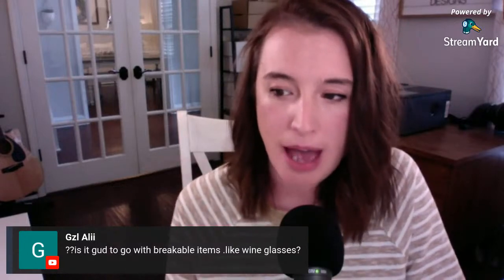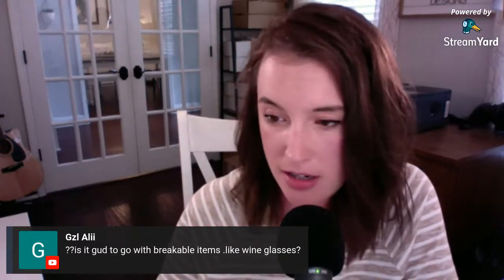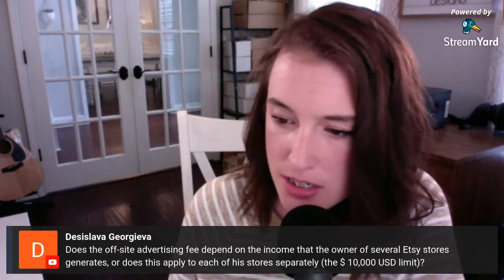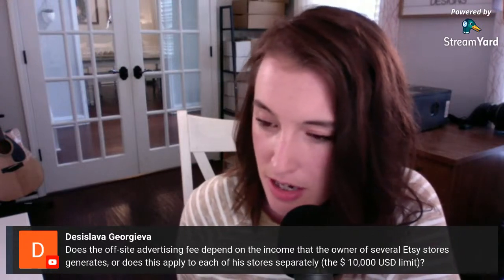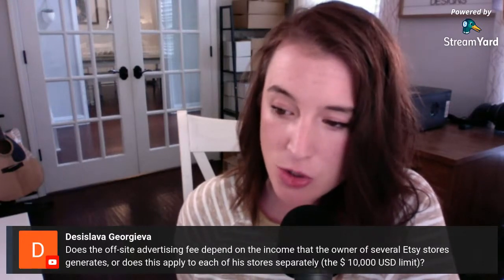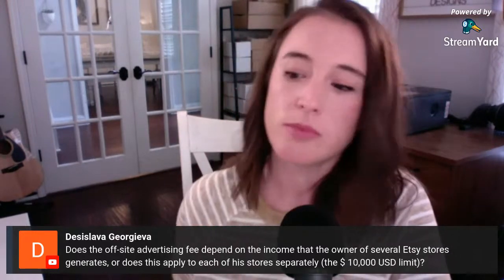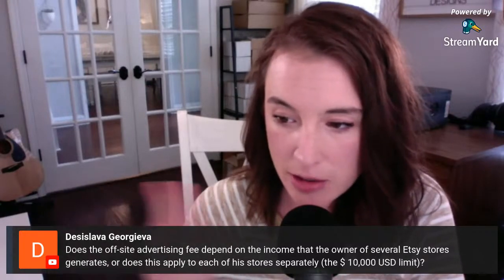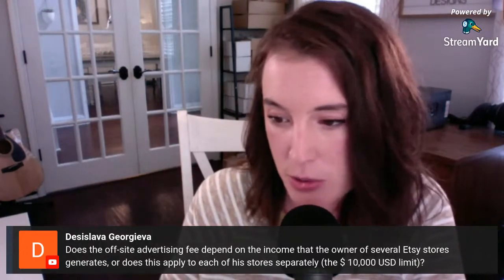Learn How to Get Traffic on Etsy and Increase Your Sales (Live Q&A)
Join me live to chat all things selling on Etsy, Etsy SEO, and how to increase your Etsy sales! I'm answering all of your questions to help you succeed in your Etsy shop. Selling on Etsy can be overwhelming, especially if you're just starting, so I'm thrilled to be able to walk the journey with you and share my top Etsy tips that I've learned over my time selling on Etsy! Etsy is also a different place in 2021. There are SO many more sellers and buyers on the platform compared to previous years so our approach as Etsy sellers needs to be different going forward. I'm excited to chat with you about Etsy shop tips and strategies to help you level up!

** OUR EQUIPMENT:
+ Our Laser Cutter
+ Our Sublimation Printer

+ Weathered Free Designs